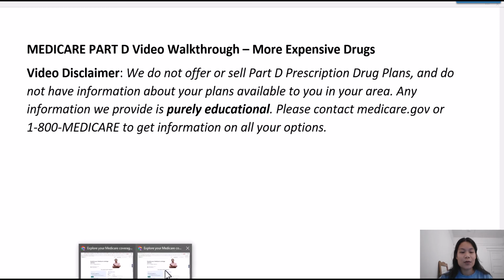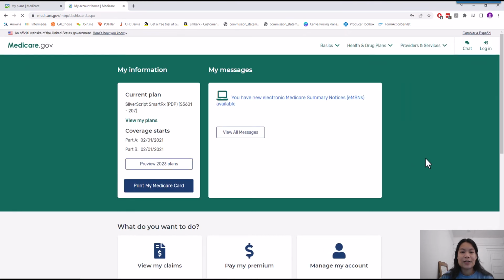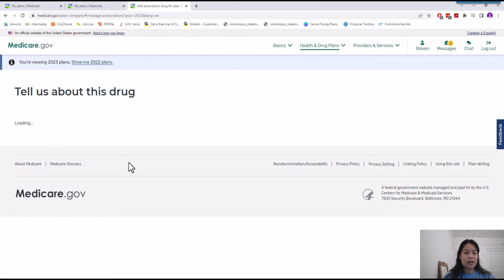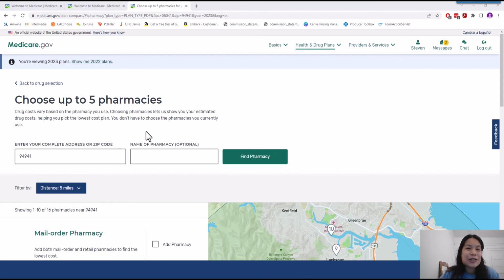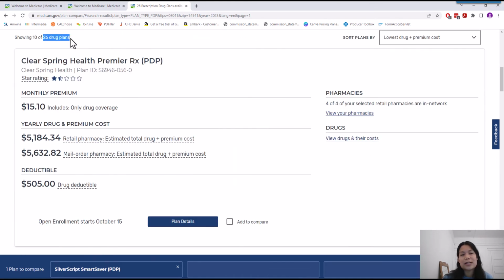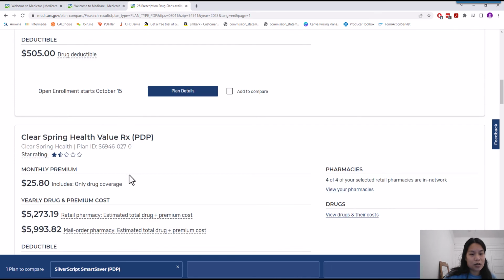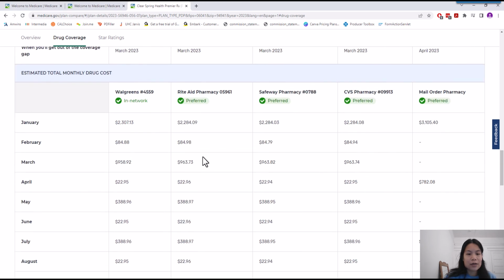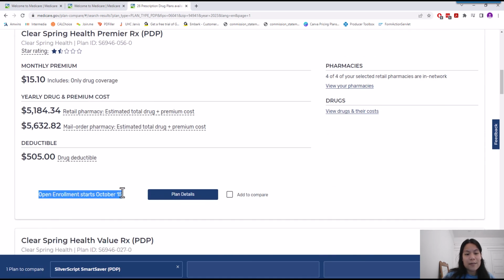How to Sign up for a Medicare Part D with Basic Drugs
We specialize in Medicare Supplement Plans and Small Group Insurance.

Located near San Francisco, California